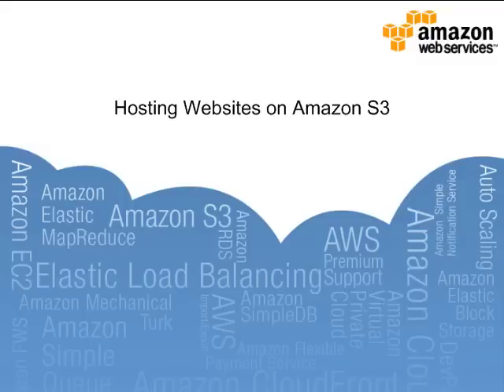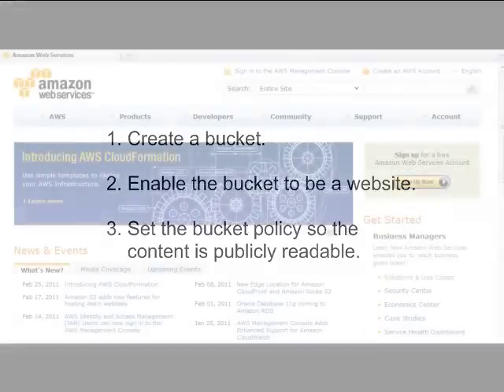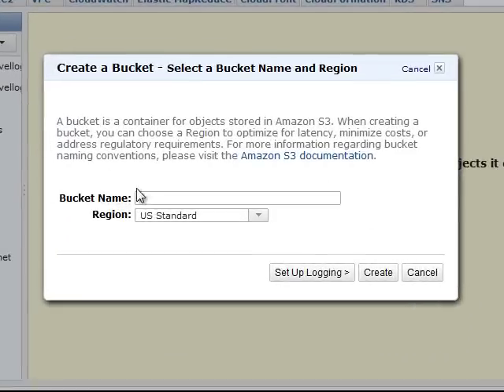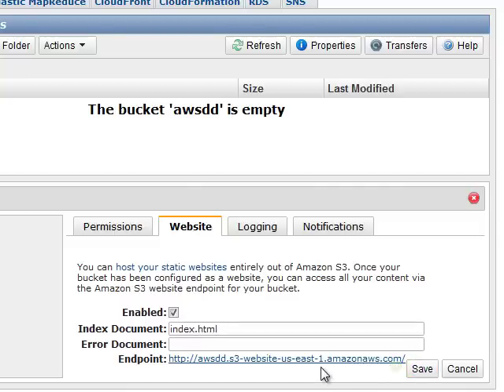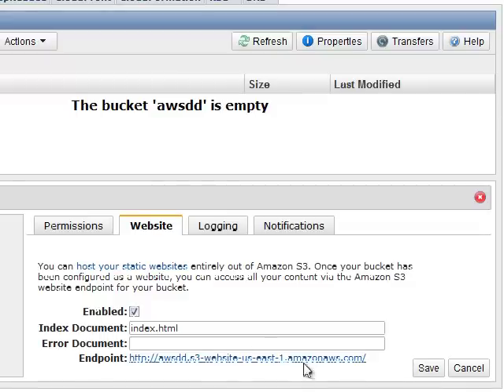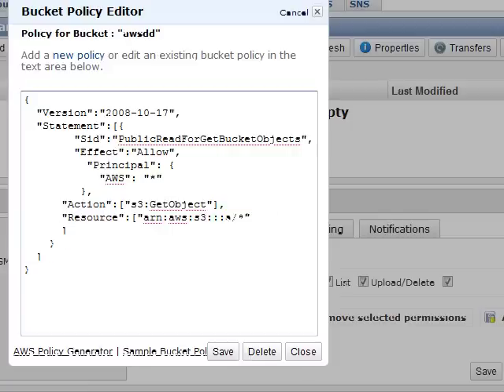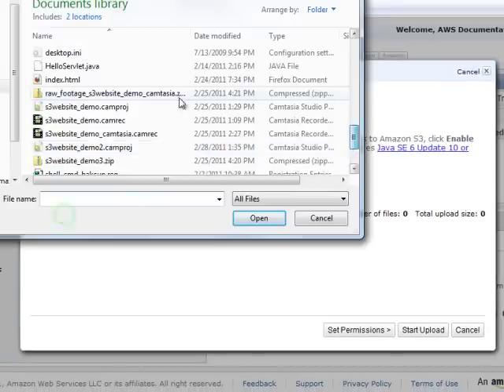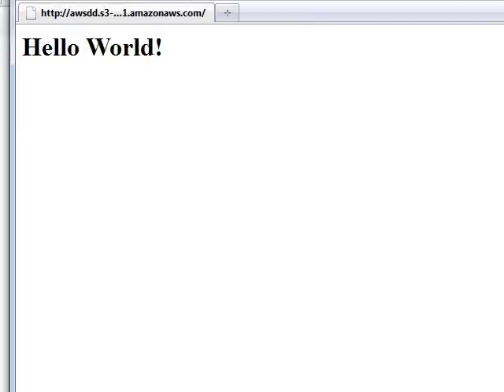Hosting Websites on Amazon S3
This video explains how to host a Website on Amazon S3. With Amazon S3, you can set your bucket content to be publicly available. For additional information, see "Hosting Websites on Amazon S3"